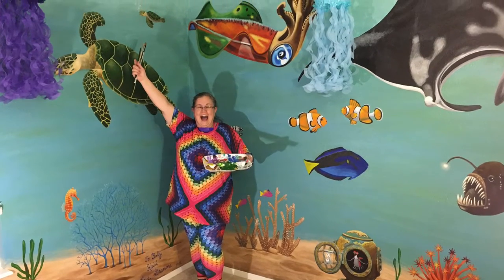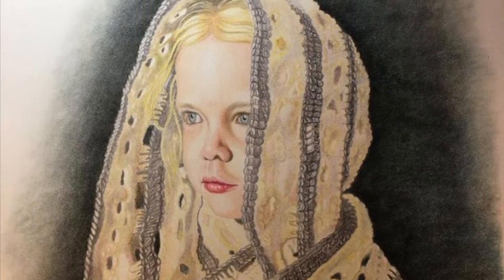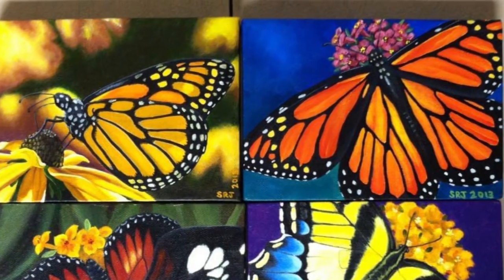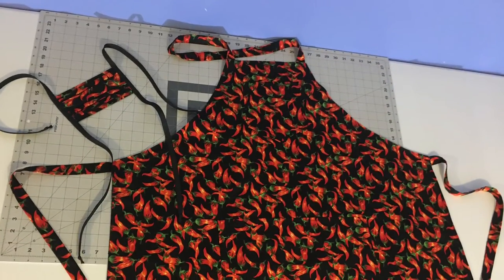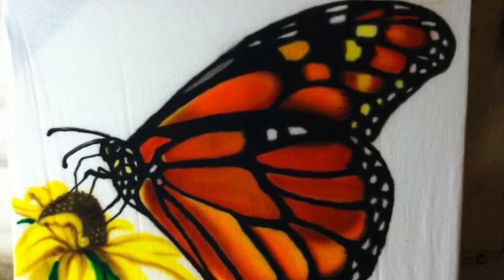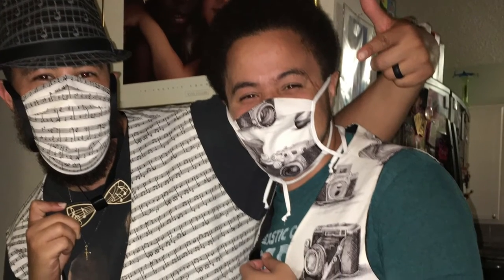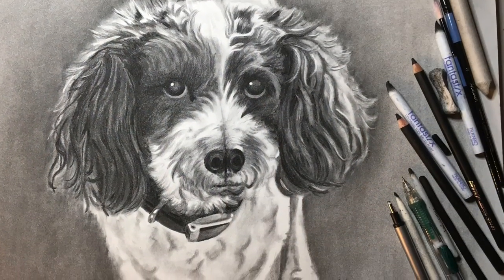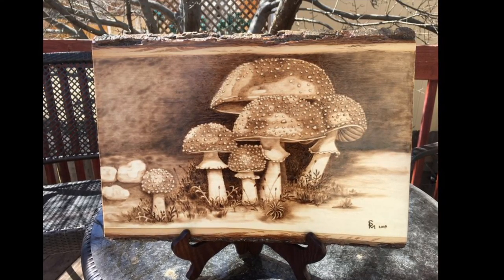Stephanie’s Smorgasbord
Serving up a buffet of the fun and fine art of Stephanie Merchant.  What can I cook up for you?

This introductory video showcases samples of my artwork and sewing projects.

I accept fine art commissions as well as teach art and sewing classes out of my home for students of all ages.